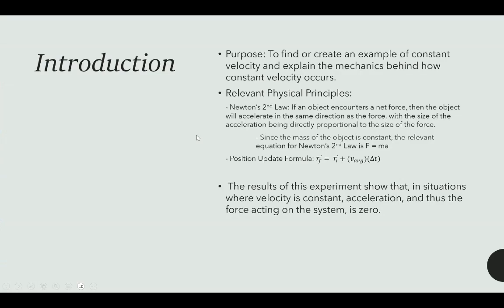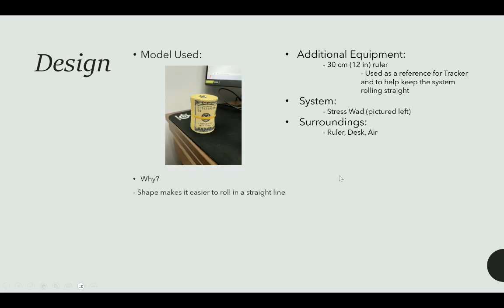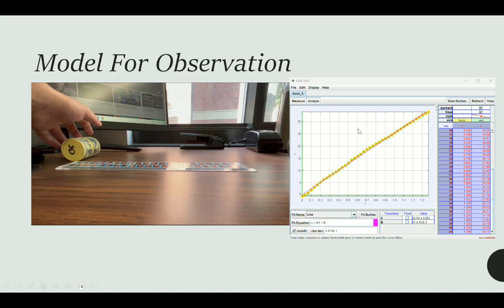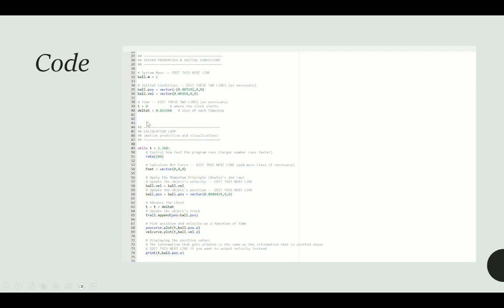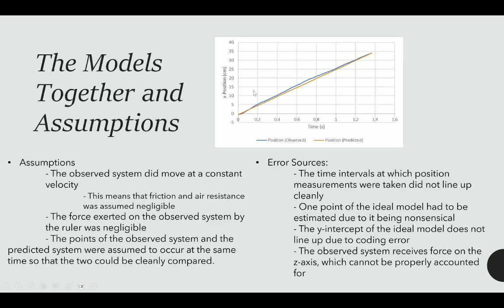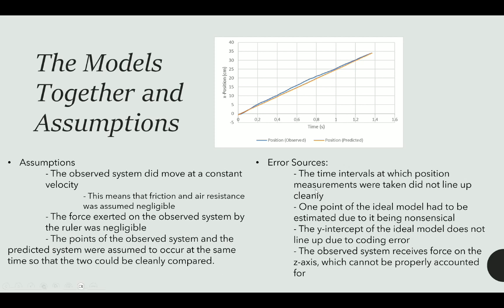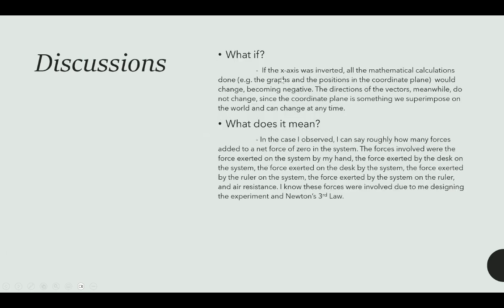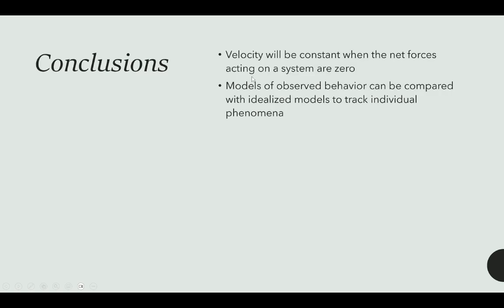PHYS 2211 Lab 1